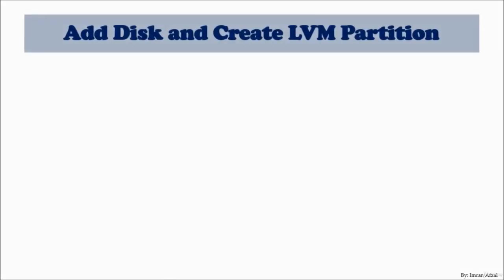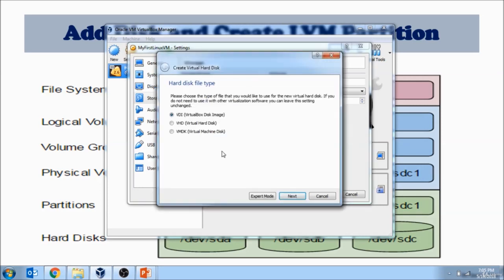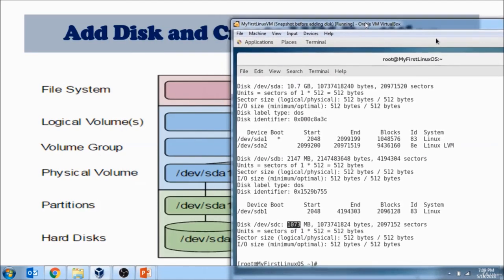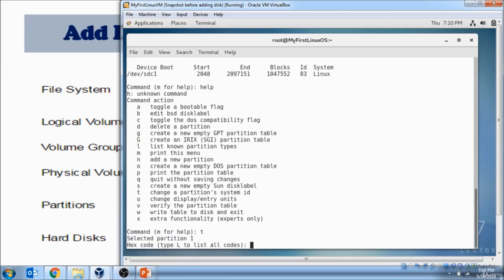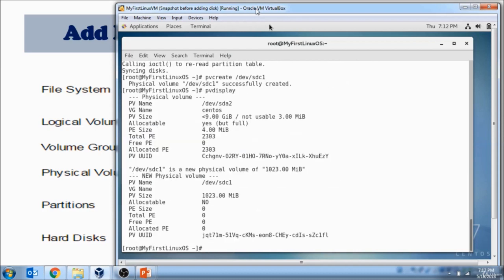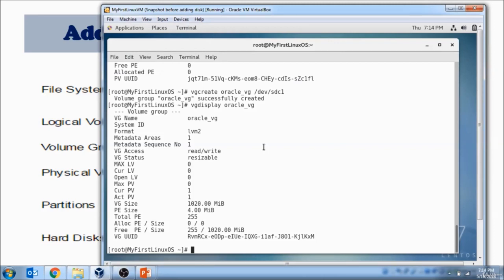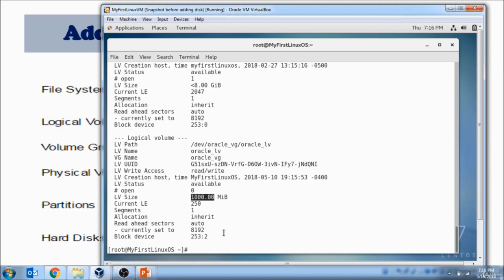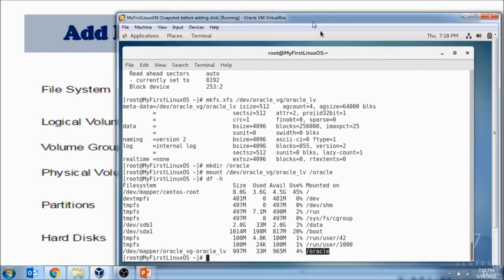9. Disk Manag. Run Levels (11-15)(1)